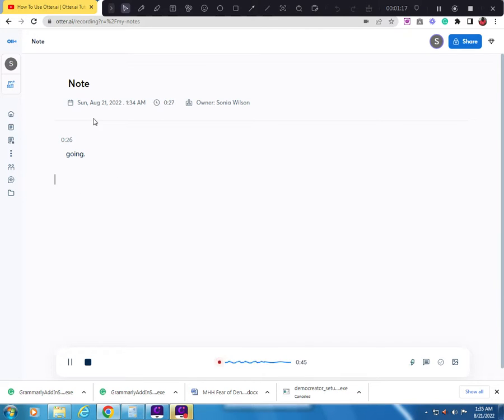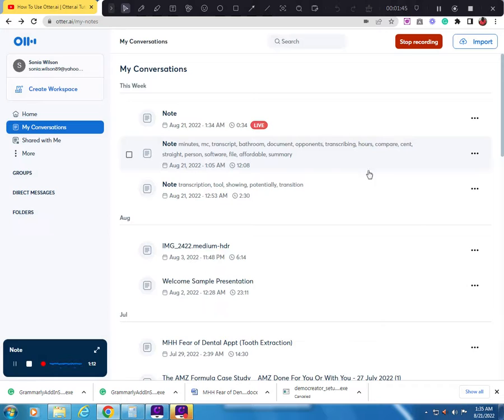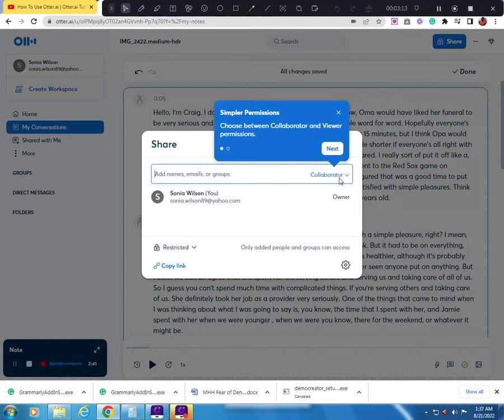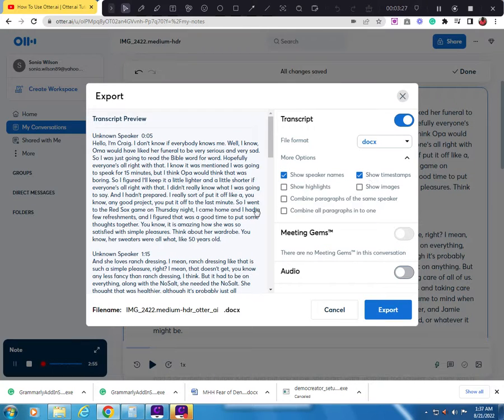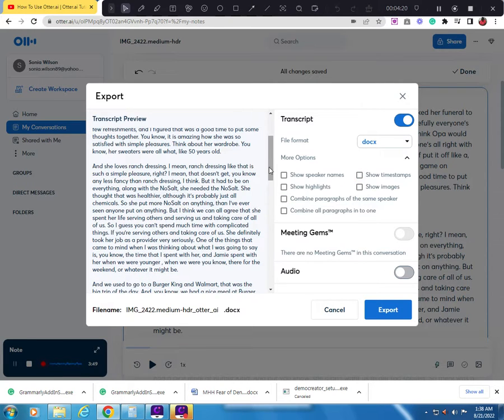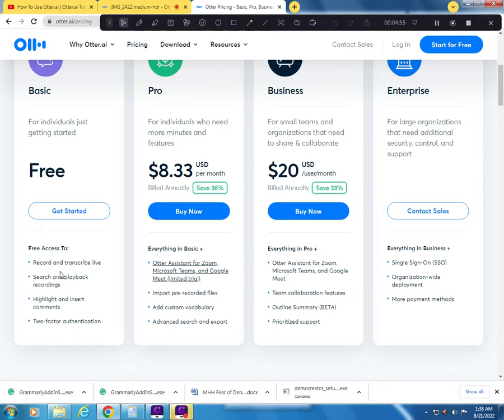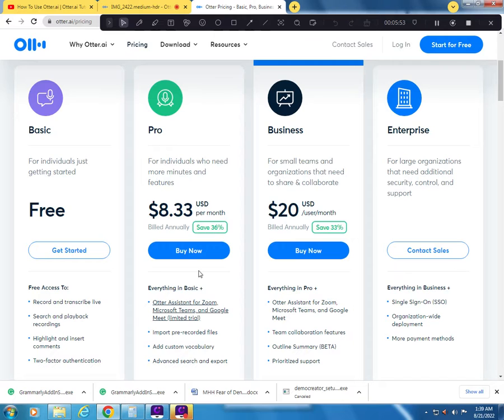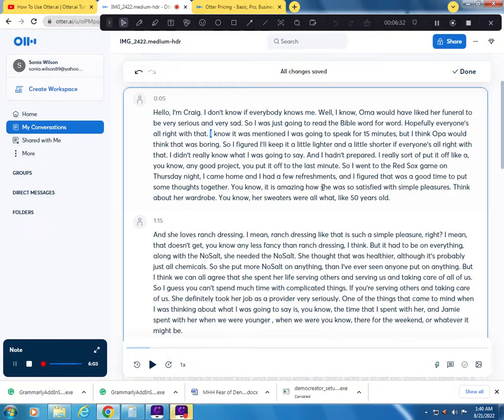"Learn How to Easily Transcribe Audio and Video Files for Free with Otter.ai!"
This demonstration is how to use Otter.ai, a program that performs automatic transcribing by converting your audio or video to text.

🤔 What is Fiverr Freelancing? Fiverr is the world's largest marketplace for digital services, where individuals or companies can go to find freelancers with a skill that suits their needs. It's free to join Fiverr. There is no subscription required or fees to list your services.

In future videos, I will do different categories of gig creation videos!